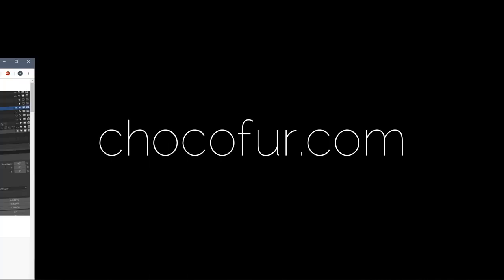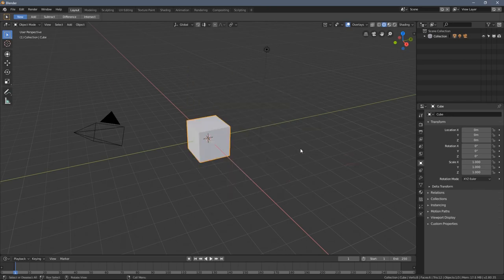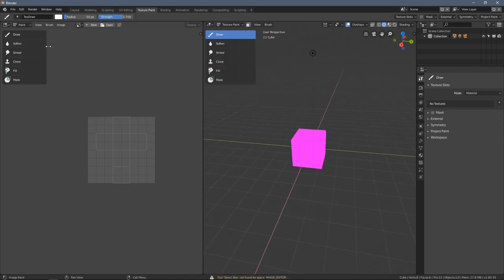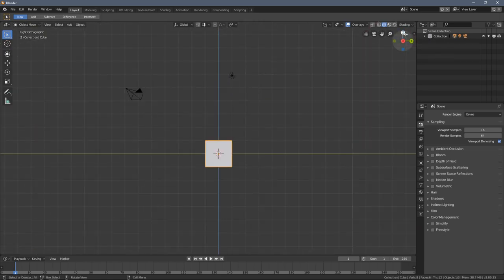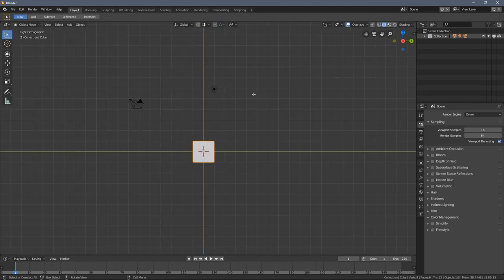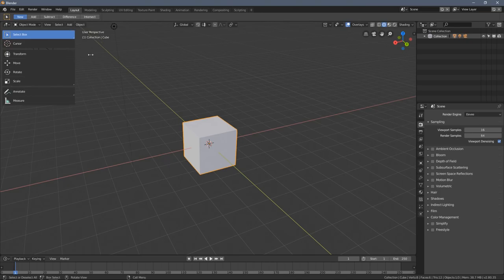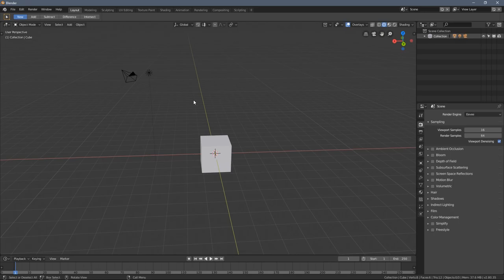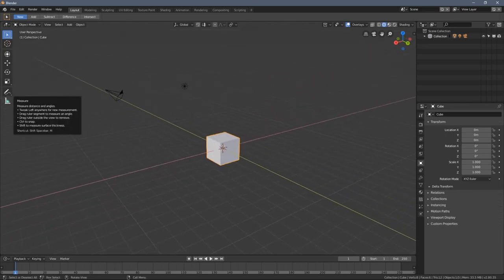Blender 2.8 Beginner Tutorial PART 1 Installation and Interface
Hey, this is Part 1 of the Blender 2.8 Absolute Beginners Course created by Chocofur! In this tutorial, I want to walk you through the Blender 2.8 Installation process and facing the interface for the first time! If you don't want to end your adventure with Blender 10 seconds after launching it for the first time (being intimidated by the number of options, settings, sliders etc.) you must check out this video and all the other ones from the playlist :-)